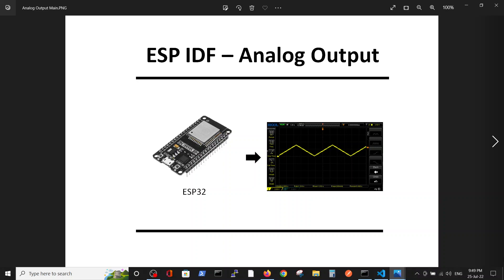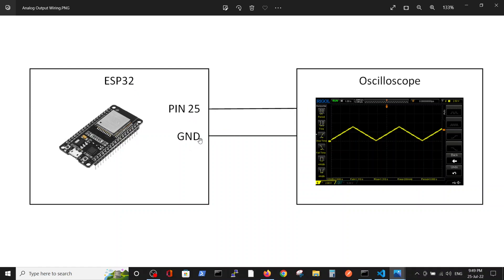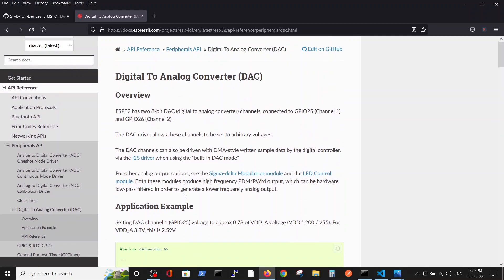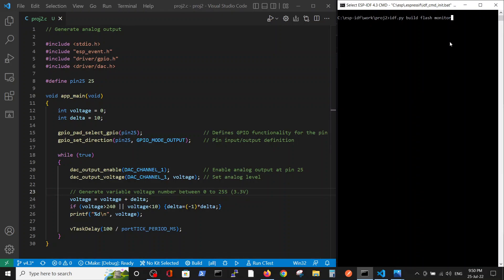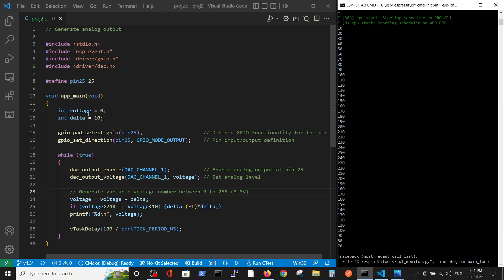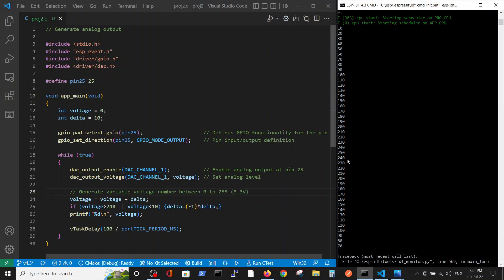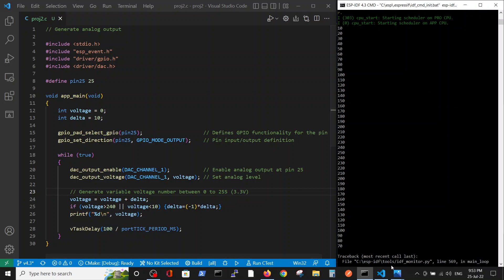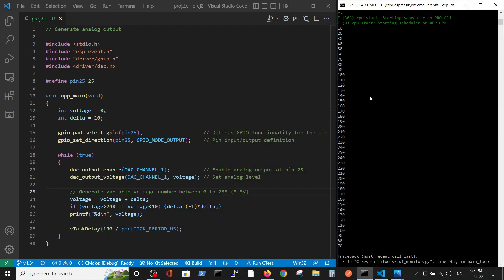Analog Output for ESP32 in ESP IDF environment using FreeRTOS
Example of Analog Output for ESP32 in ESP IDF environment using FreeRTOS